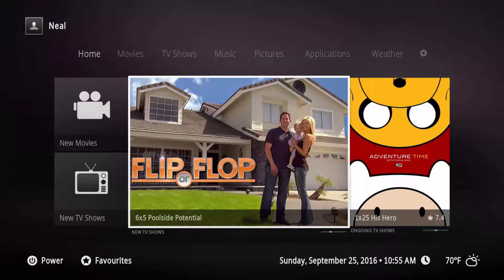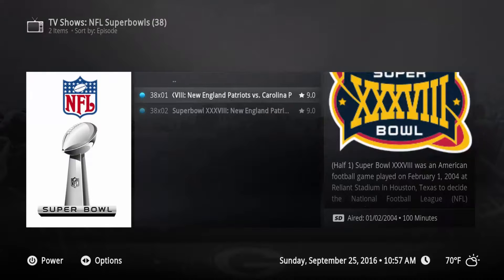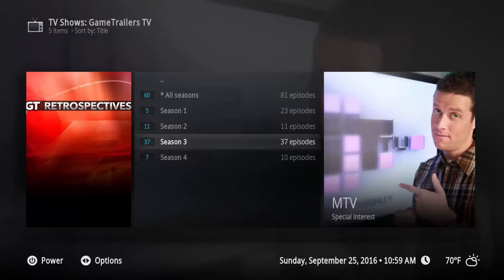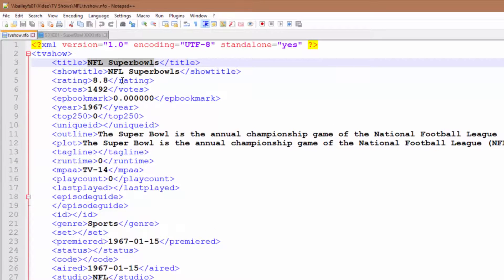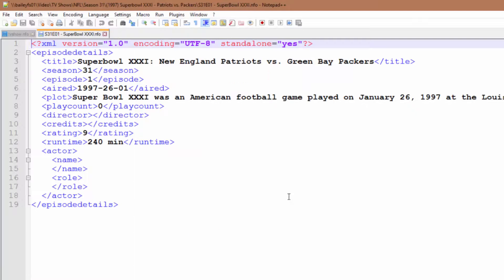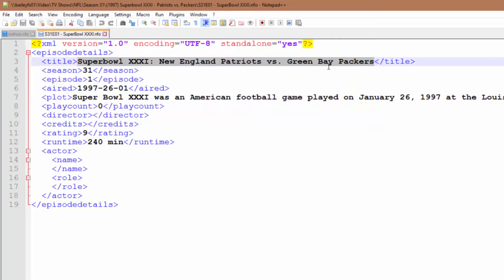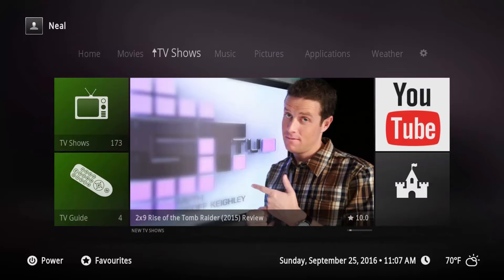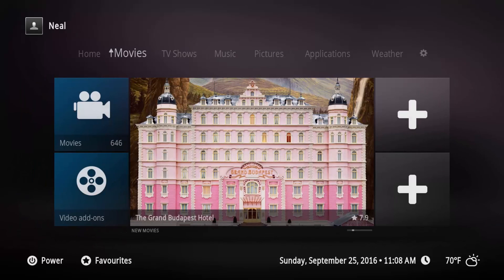Kodi: How to create custom TV shows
In this episode we demonstrate how to create custom TV shows in the Kodi Media Center. These are videos that are not part of any actual television program so data related to them cannot be scraped automatically but we still want these videos in our Kodi library.

Resources:
Manual artwork in Kodi